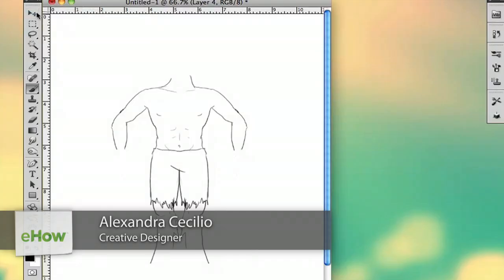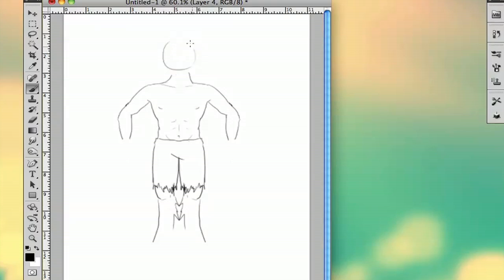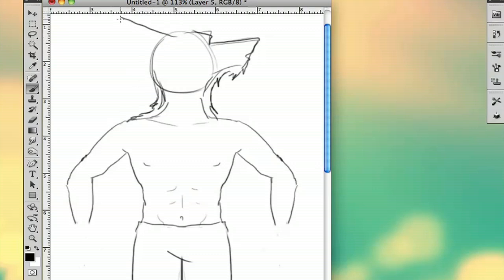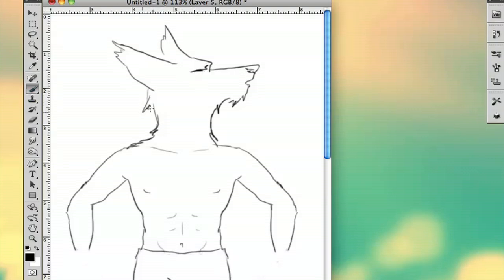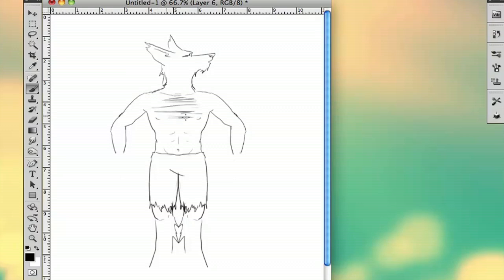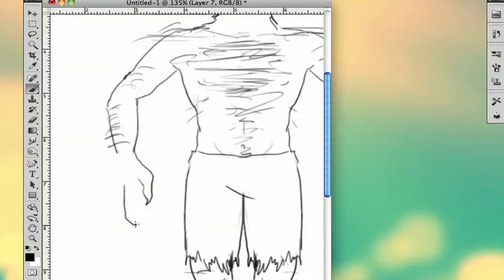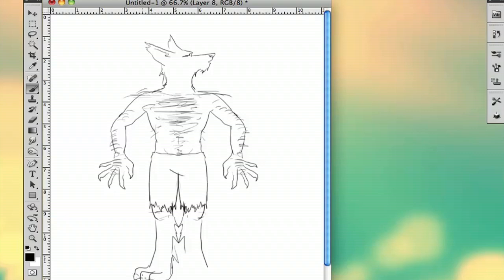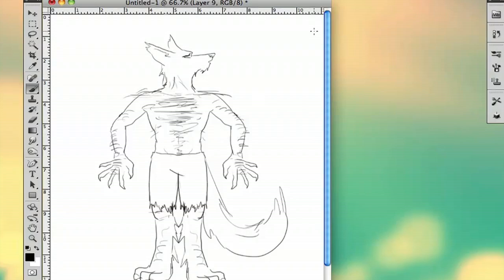How to Get Color Prints to Flatten in InDesign : Adobe Photoshop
Getting color prints to flatten in InDesign is something that you can do by using a specific tool that is actually built right into the program. Get color prints to flatten in InDesign with help from a graduate from Maine College of Art and a Photoshop expert in this free video clip.

Series Description: Adobe Photoshop is one of the most powerful tools for things like basic image manipulation to image creation and everything in between. Get tips on Adobe Photoshop and InDesign with help from a graduate from Maine College of Art in this free video series.